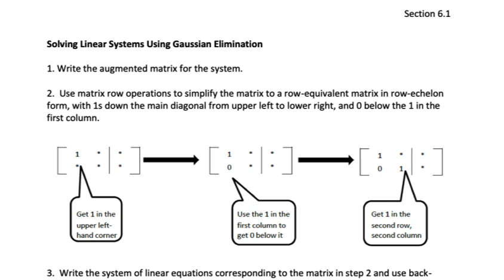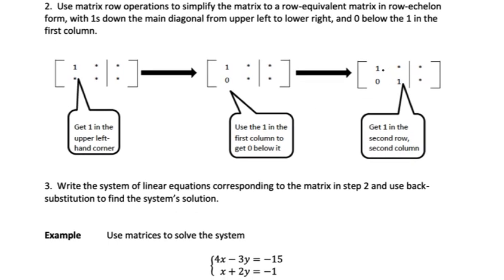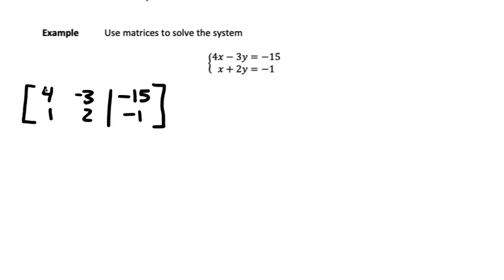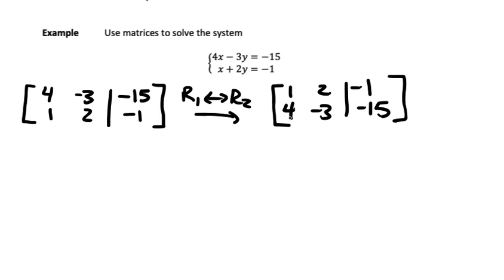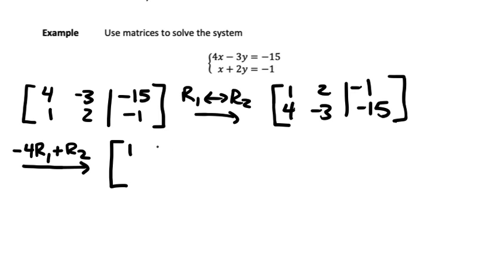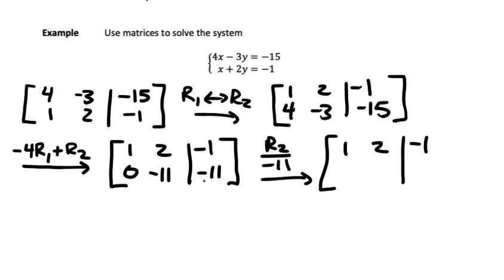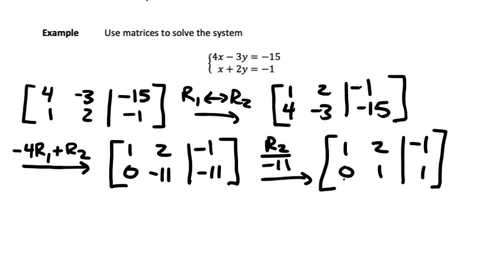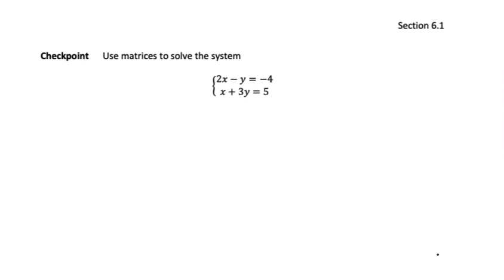Section 6.1 Part 3